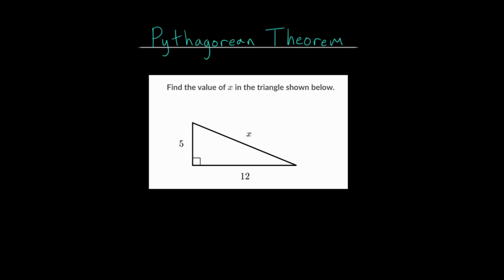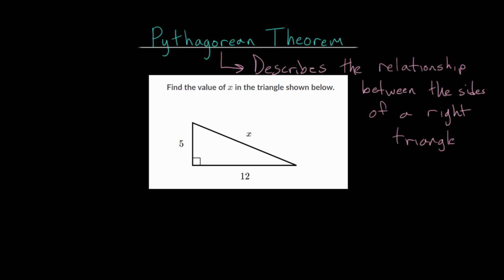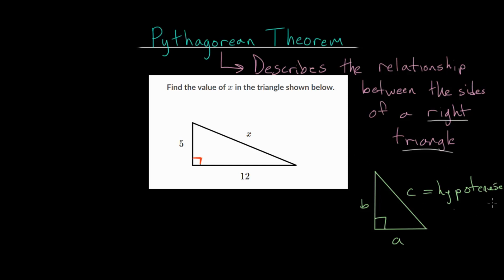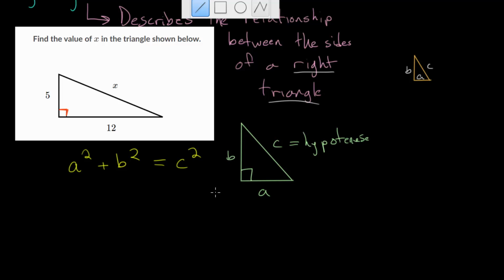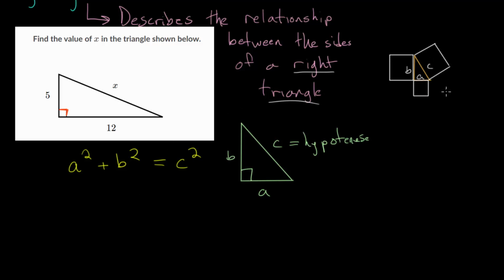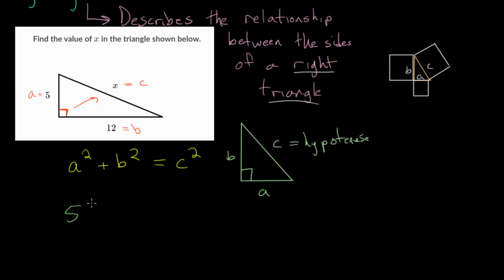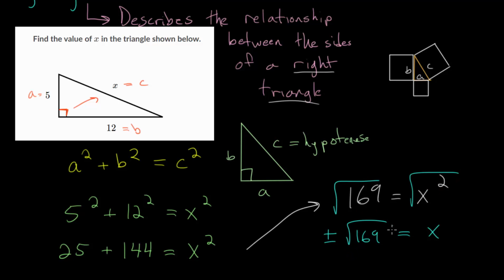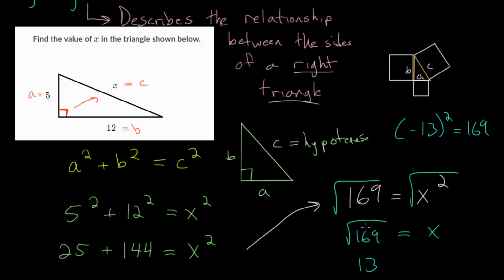Pythagorean Theorem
This video introduces the idea of using the Pythagorean Theorem which shows the relationship between the side lengths of a right triangle.

A theorem is a statement in mathematics that has been proven true. This particular theorem is named after the Greek mathematician and philosopher Pythagoras who lived around 2500 years ago. It states that the sum two legs in a right triangle when squared are equal to the hypotenuse of the triangle squared (a^2 + b^2 = c^2).

This theorem is useful for finding missing side lengths in a right triangle.

Khan Academy exercise to practice:
1. Use Pythagorean Theorem to Find Right Triangle Side Lengths

EulersAcademy.org